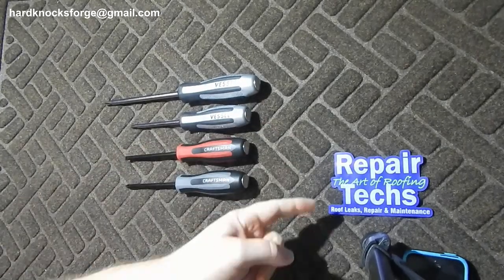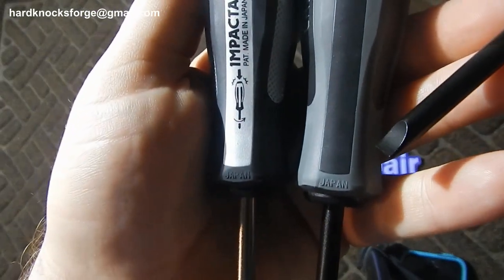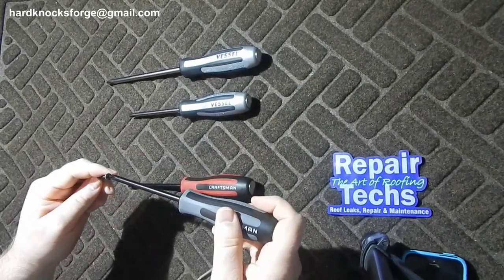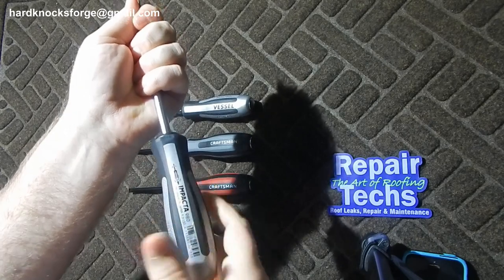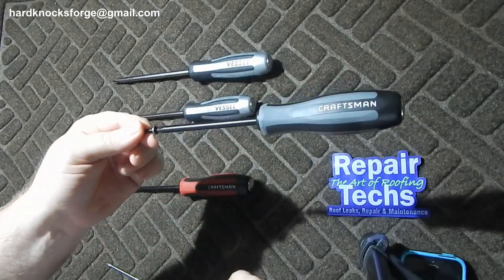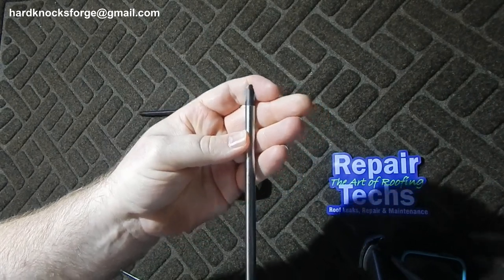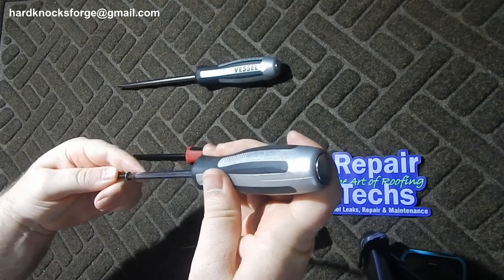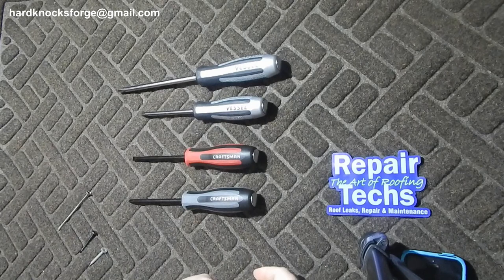Craftsman impact screwdrivers vs Vessel Megadora 980 Impacta screwdrivers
Craftsman has a new set of striking cap, impact, 12* cam rotation screwdrivers, and they are made by Vessel. Yep the company out of Japan that makes high quality screwdrivers and are known for their JIS tips that work way better than the old Phillips #2 bits. Craftsman is the only way you can purchase a standard slotted tipped Vessel impact screwdriver but Vessel is the only way you can get the #3 Phillips/JIS tip screwdriver. I’ll have links below for the Vessel Impacta drivers.